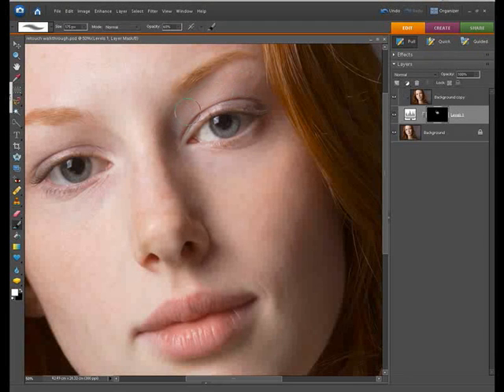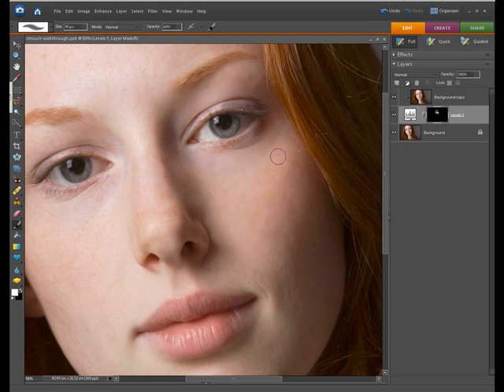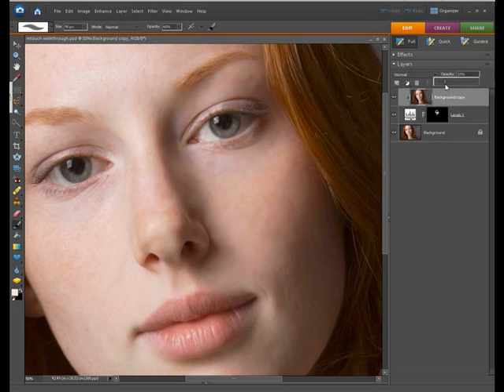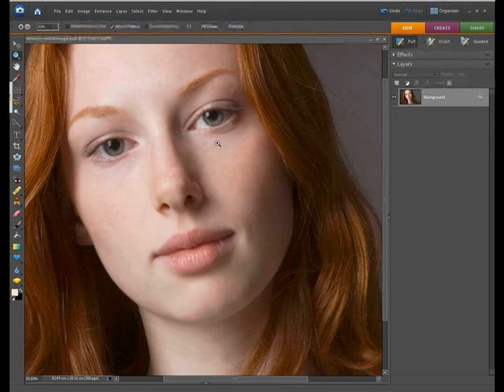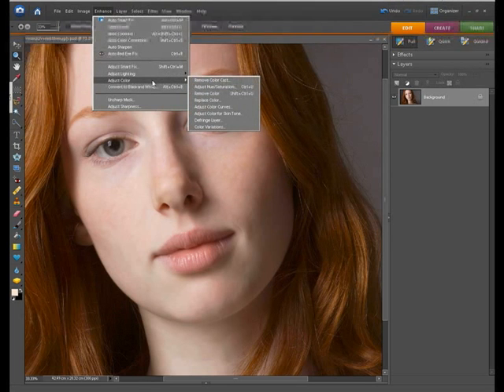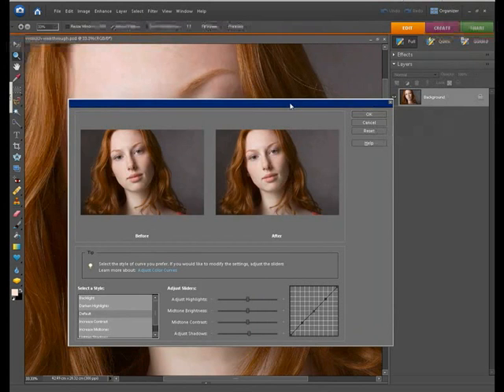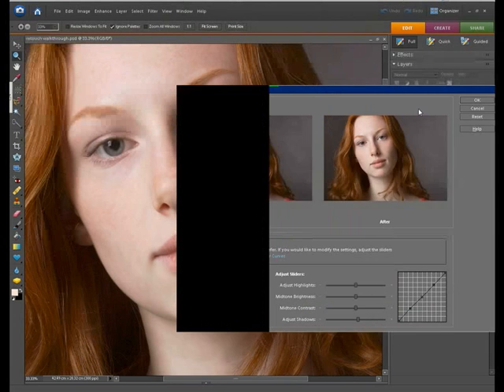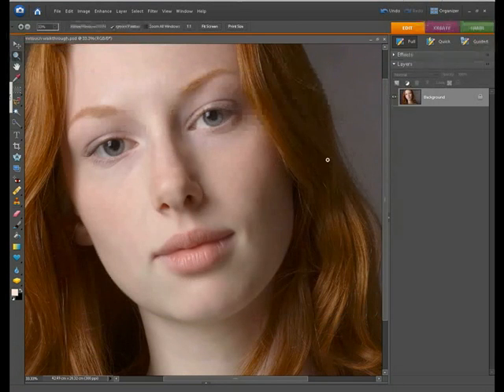portrait techniques 2